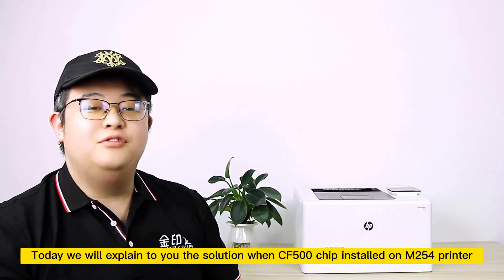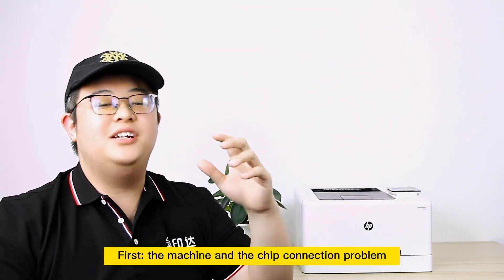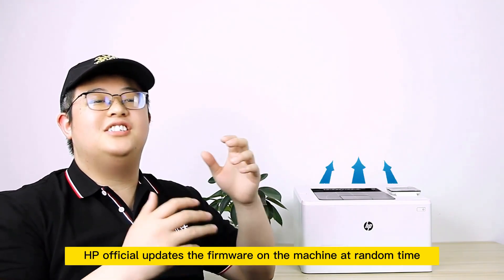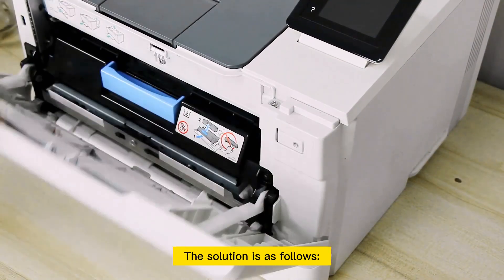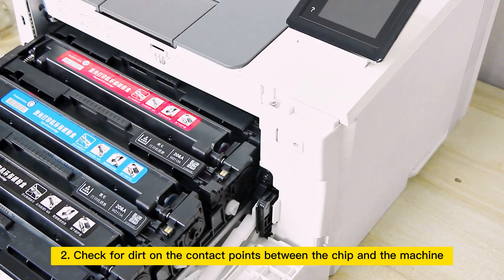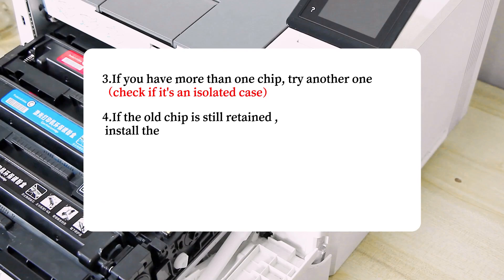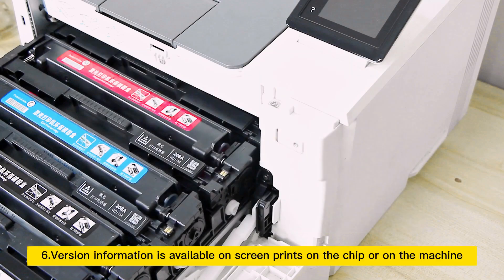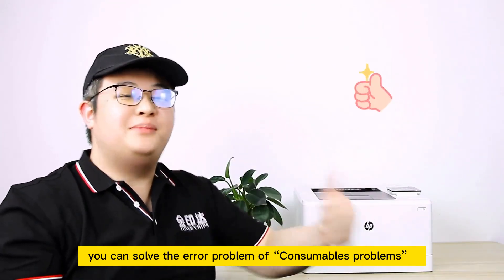Solution For HP M254 printer “Consumables problem”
When the printer prompts“Consumables problem”, how to solve it? This video explains the cause of this error, as well as some solutions, inspection methods, get to know it !

1. Chip installation demonstration guide
2. Chip version selection guide
3. Analysis of chip common problems
4. Analysis of chip consumables page